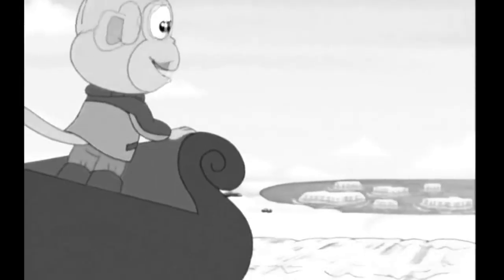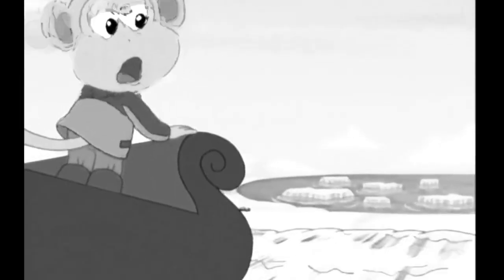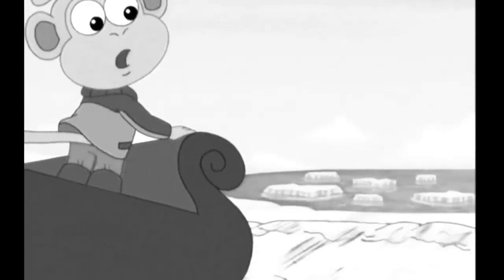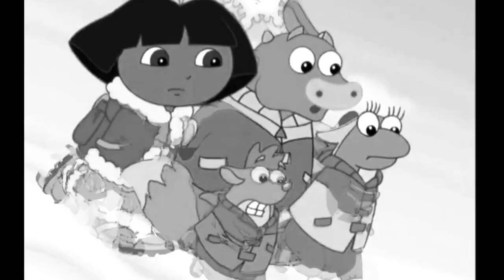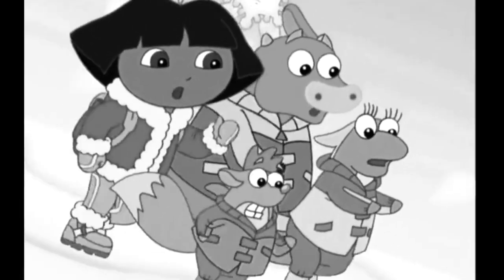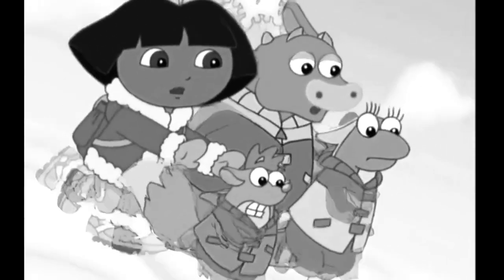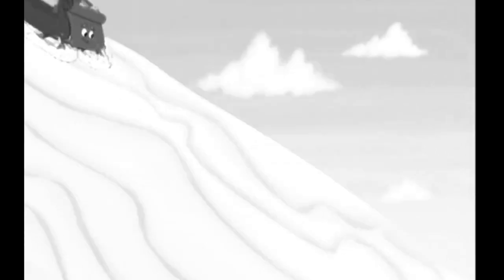Dora the Explorer - Runaway Sleigh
We have to say “Swiper No Swiping “!!